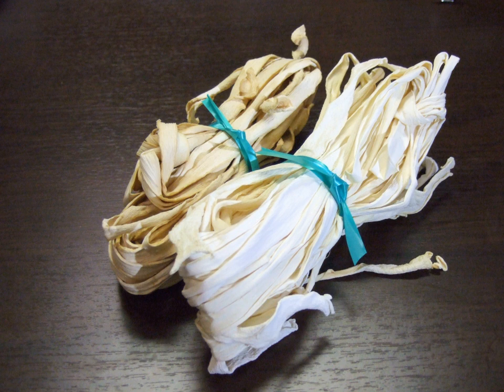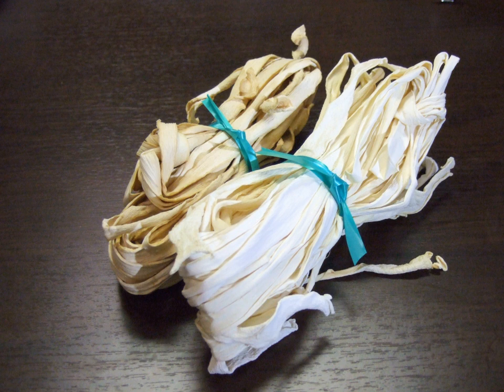Kanpyō (food) | Wikipedia audio article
This is an audio version of the Wikipedia Article:
Kanpyō (food)

00:00:39 undefined

- Socrates

SUMMARY
Kanpyō (かんぴょう or 干瓢), sometimes romanized and pronounced kampyō, are dried shavings of calabash (Lagenaria siceraria var. hispida), a type of gourd. Kanpyō is an ingredient in traditional Edo style Japanese cuisine, and cooked and flavored kanpyō is commonly used in futomaki sushi roll. Kanpyo was originally grown in the Osaka region, but now is a specialty product of Tochigi Prefecture. The gourd is harvested between late July and September. The white flesh of the gourd is cut into strips 3 cm wide and 3 mm thick, then either dried in the sun or dehydrated.